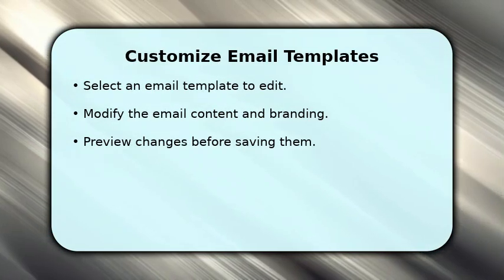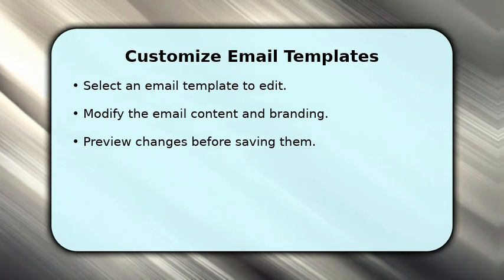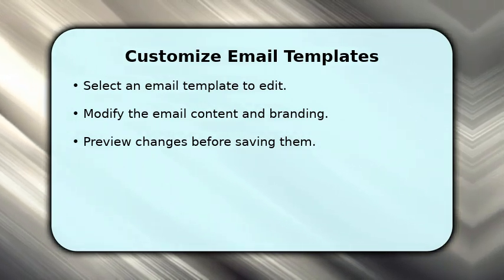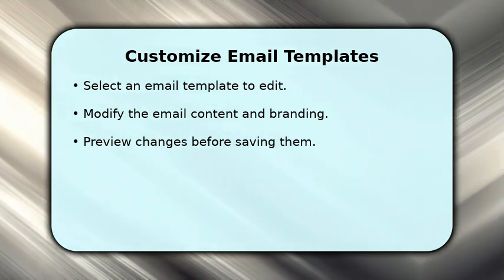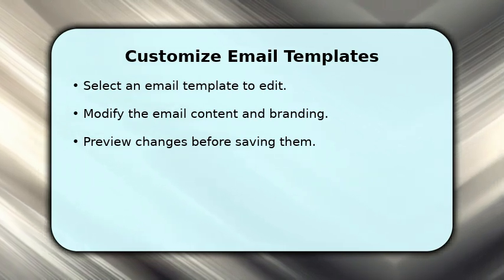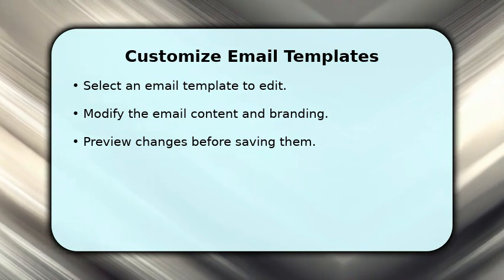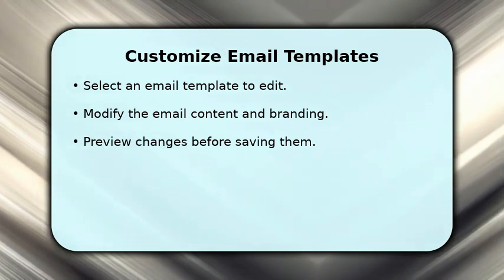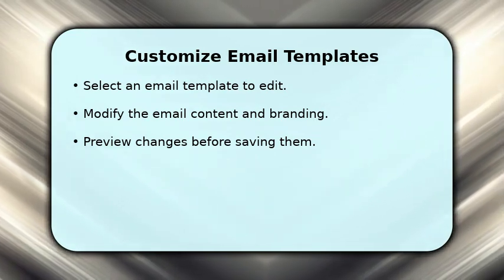How To Get Shopify Email (Easy Method)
From setting up your account to accessing your email settings, we've got you covered. Our step-by-step guide will ensure that you can easily get your Shopify email without any hassle. So, watch this video now and learn how to get your Shopify email in no time!